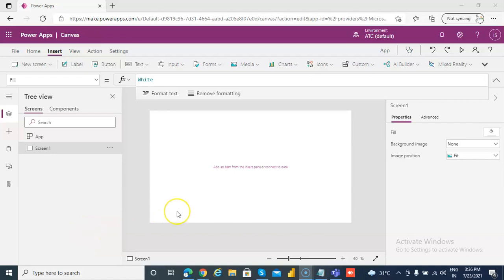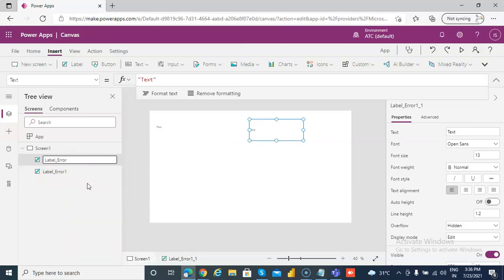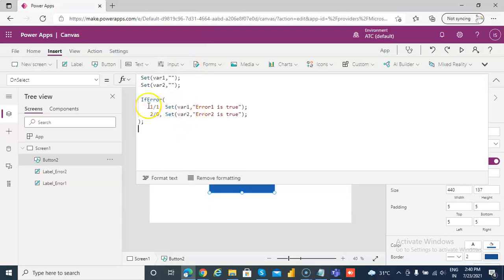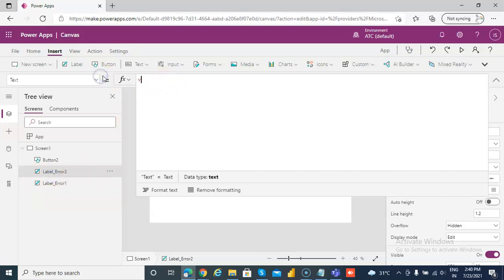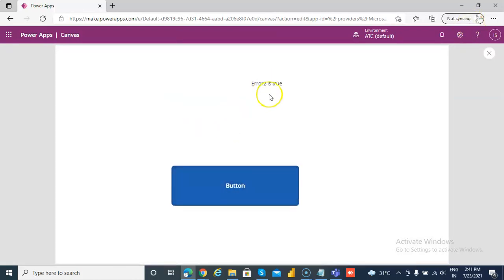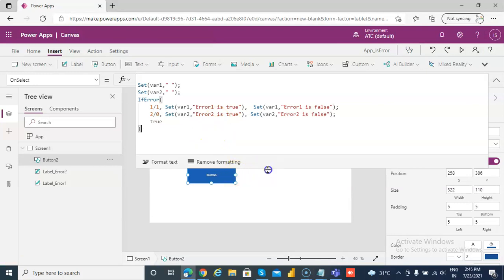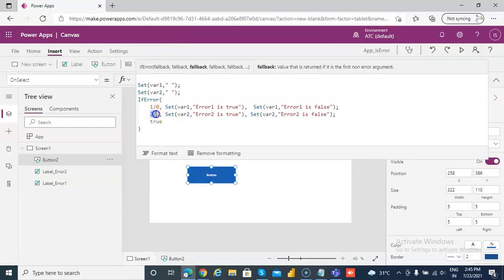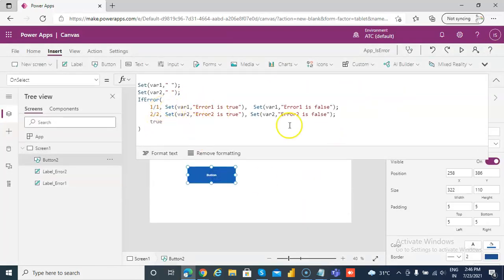Lesson123 - Error Handling IfError Multiple Error - Power Apps 1000 Videos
Description - This Video Covers Error Handling IfError Multiple Error